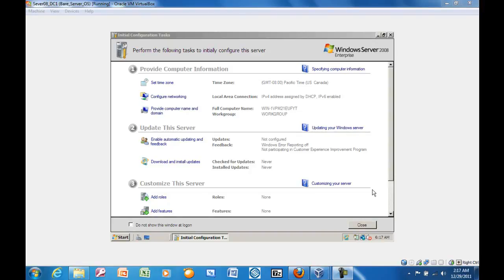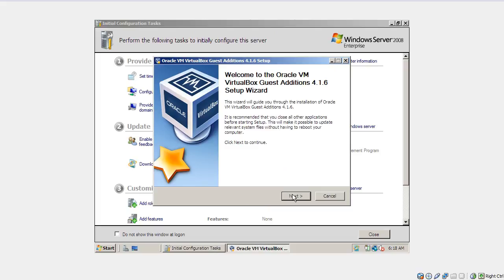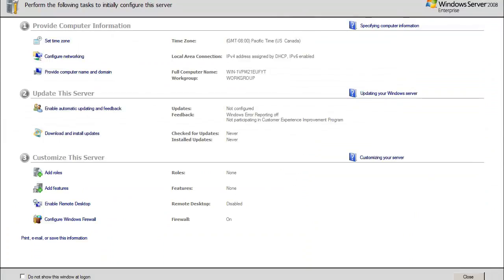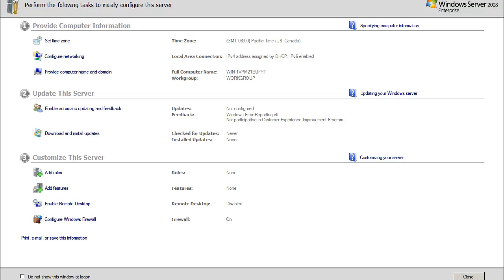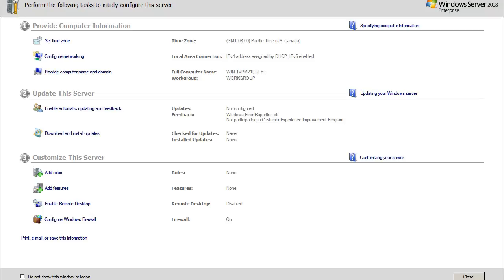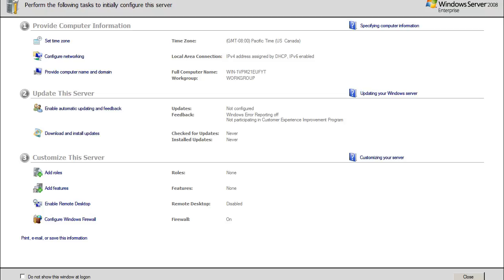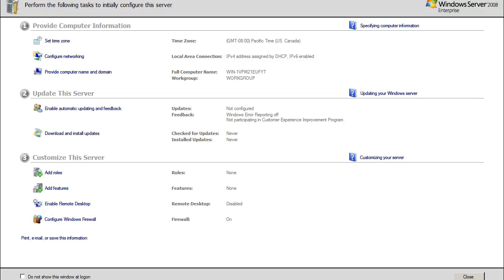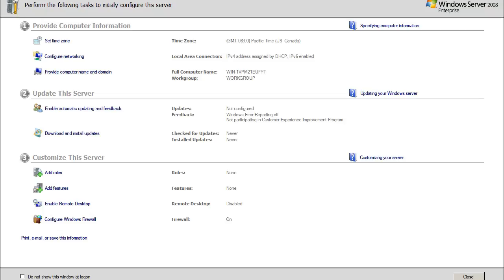Screen Cast 3 Part 2 of 5 Active Directory Domain Services and DNS roles to Server08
Screen Cast forms part of the requirements of an Operating Platforms class, it deals with the addition of Active Directory Domain Services and DNS roles to Windows Server 2008 operating system